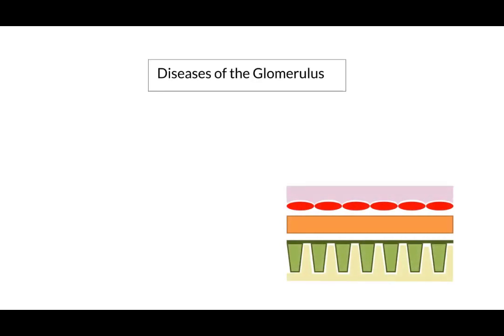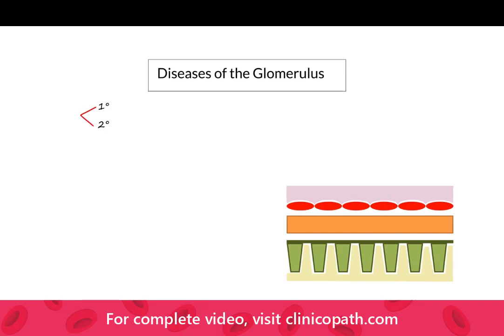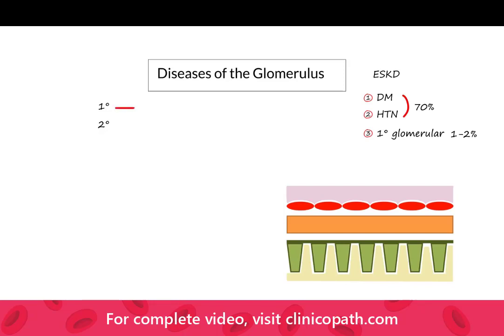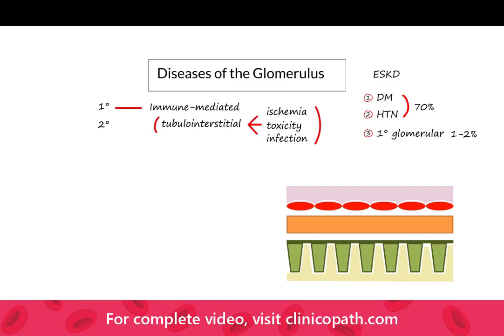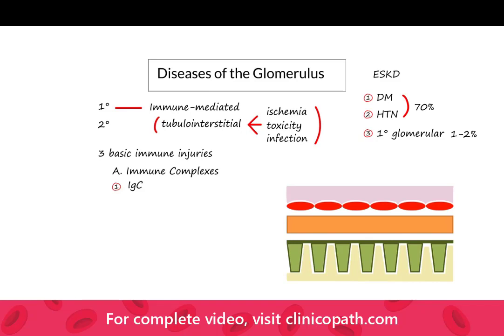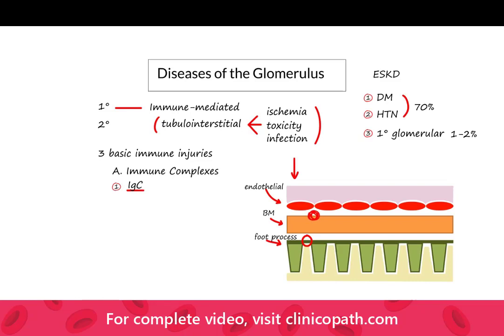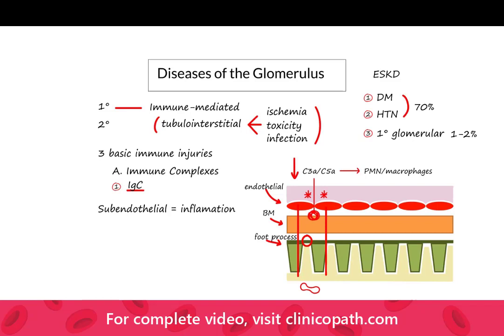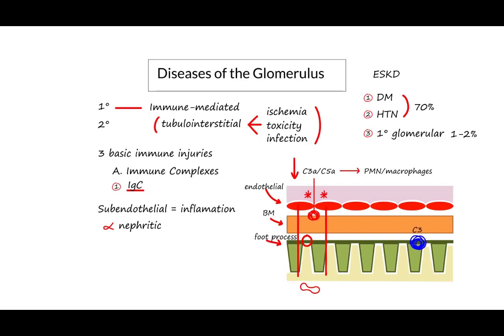Kidney: Glomerular Disease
ClinicoPath is your medical school companion. This video is a preview only — see the complete lesson

The pathophysiology of glomerular disease is reviewed in preparation for the USMLE step 1 exam. Learn the definition and function of the glomerulus and clinical correlation in glomerular disease along with renal biopsy, nephrotic syndrome and diabetes mellitus.